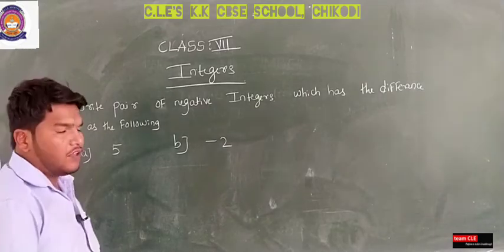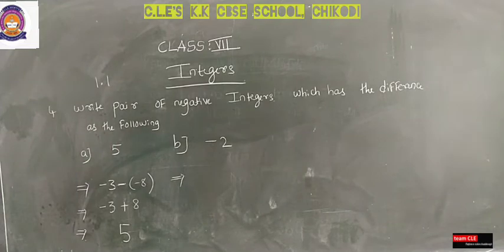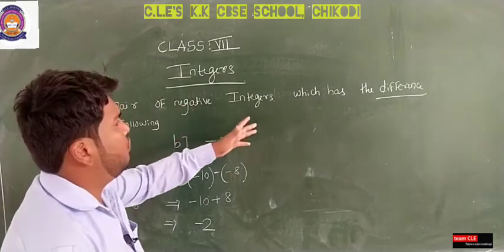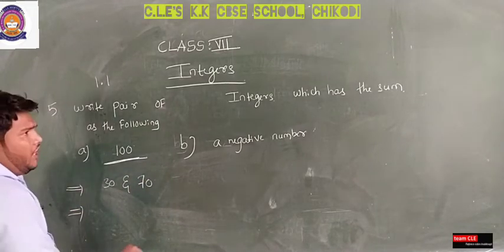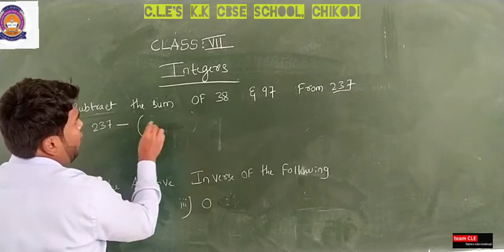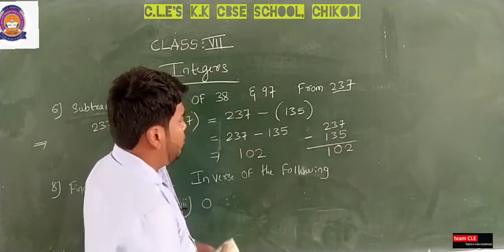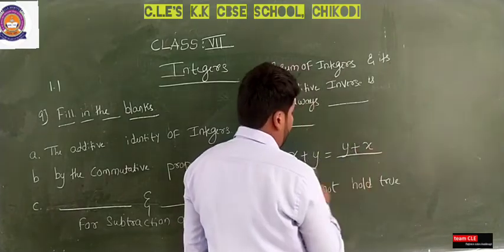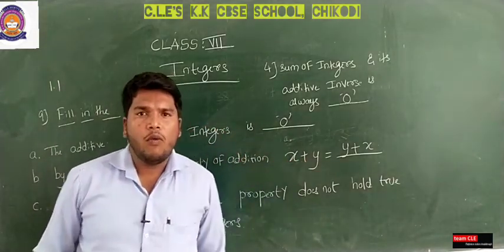CLASS VII MATHEMATICS INTEGERS PART-5